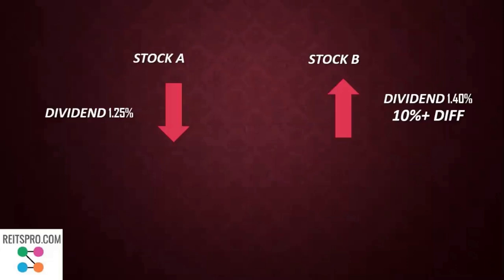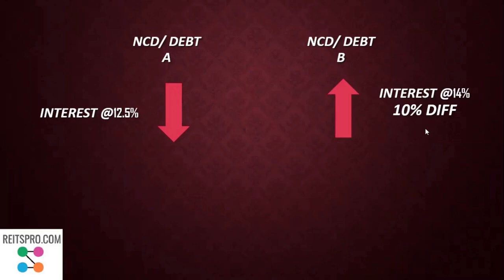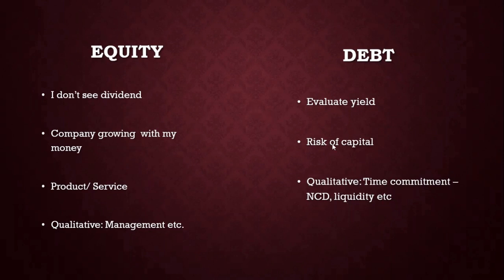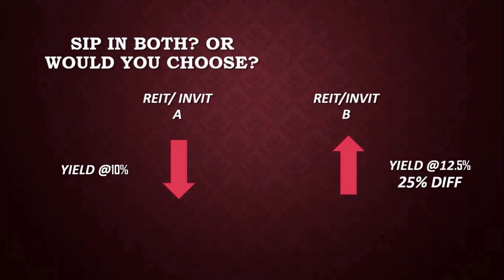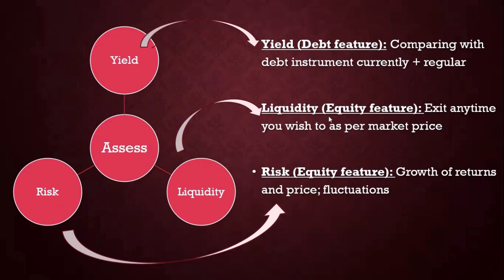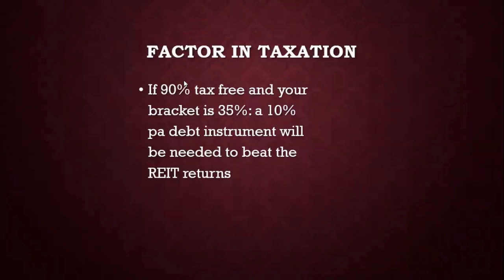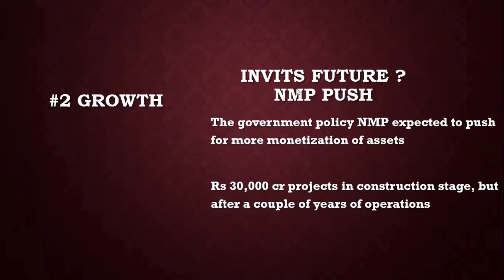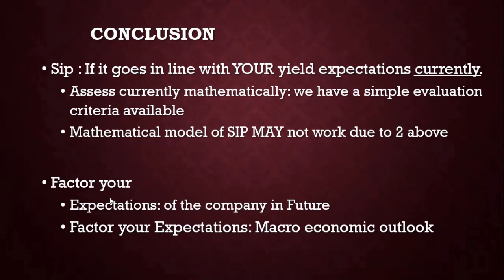Do you have an SIP strategy for REITs? You may just go wrong with REITs InvITs with S.I.P. investing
Evalutaion of REIT SIP vs Equity SIP, Systematic Investment Plans. We clarify here everything on SIP as a REIT InvIT investing strategy.  Are you really going to benefit with an SIP strategy for REITs and InvITs investing? Find out here.  Insights for REIT investing in india , embassy, brookfield, nexus, mindspace. Listed InvITs are Indigrid IRB Powergrid PG InvIT India. Analysis by reitspro.com. Our YouTube channel is dedicated to REIT InvIT investing in india. How to invest in REITs, are REITs a good investment, reviews, latest news and investing for income. Best REIT invit in india? Indigrid, IRB, PG Invit Embassy, Brookfield, Mindspace India Real Estate Investment Trusts. Real estate mutual funds).REITs and InvITs are high yield instruments, giving dividends/ earnings, are relevant investments in India today for investors looking for diversification, inflation hedge and regular revenue generation. They give opportunity to all stock market, debt and real estate investors investors, an opportunity to get regular returns plus price appreciation.
get your joining link instantly
(Guidelines are given at end of description, please follow strictly)

Main Guidelines for Whatsapp group:
1. Respect the purpose and objective of the group. It shouldn’t be used to send messages or content of a personal or religious or political in nature. AVOID politics or religion, please avoid placing such content and no unnecessary debates please. Violent or pornographic material strictly prohibited.
2. Please do not post messages between 21h00 in the evening and 07h00 (IST) in the morning.
3. Don’t use group to send good wishes, memes, or unrelated videos/ pictures/ news. This group cannot be used to circulate any inappropriate content whatsoever or to malign anyone's reputation.
4. Please share content, information or “news” that is verified. Placing content whose authenticity has not been definitively proven can be dangerous and harmful to many people. WhatsApp/Telegram is infested with lies and it’s better to put a stop to them than to be guilty of spreading them.
The administrator reserves rights to terminate membership from the group.